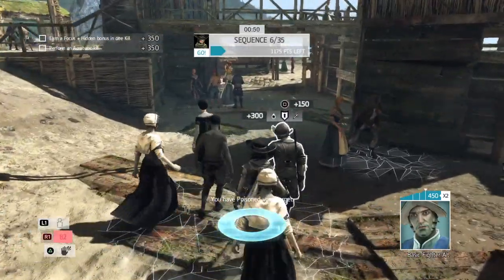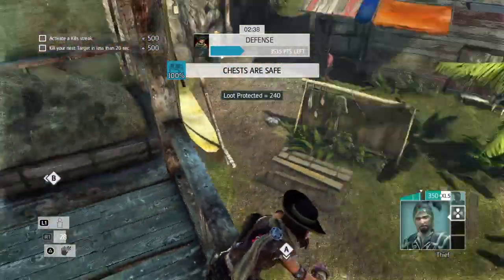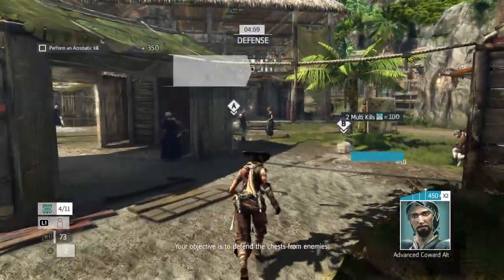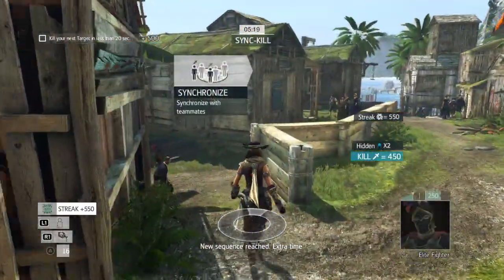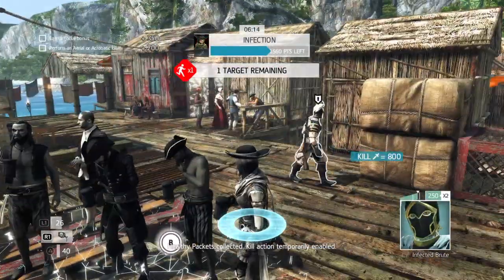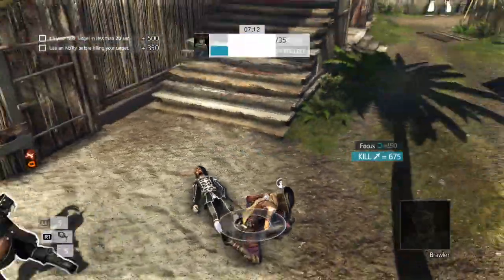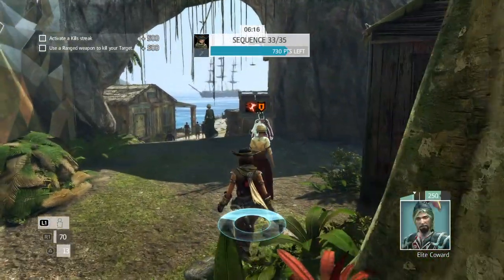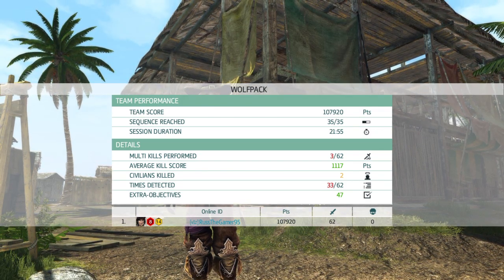Assassin's Creed® IV Black Flag How-to Wolfpack Hardcore Santa Lucia